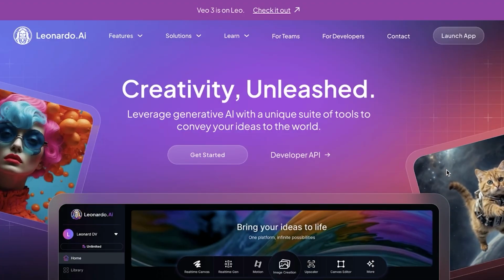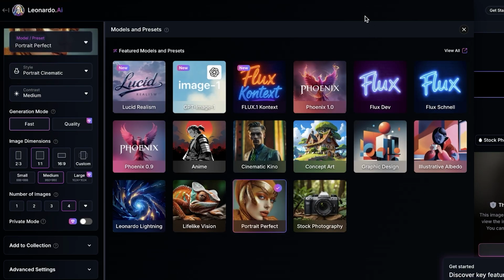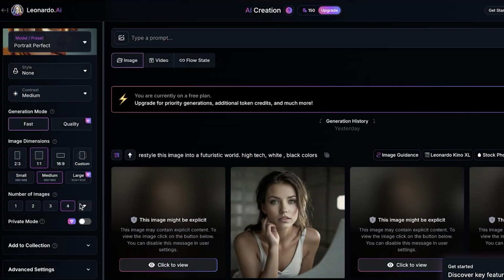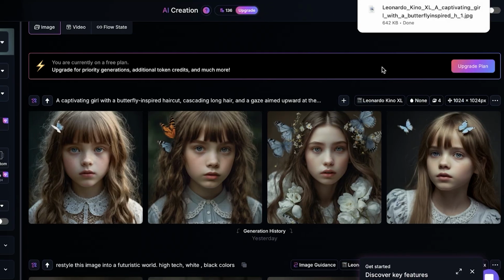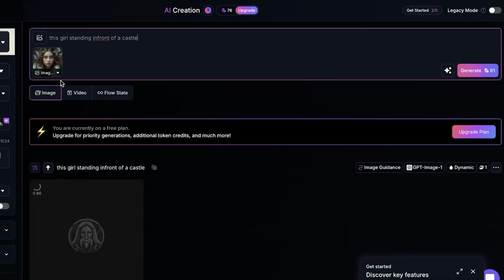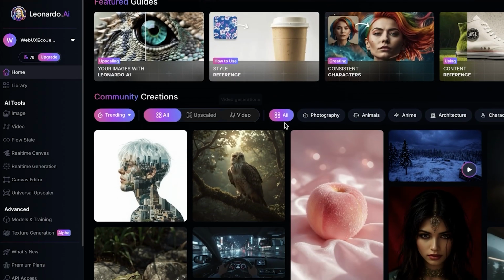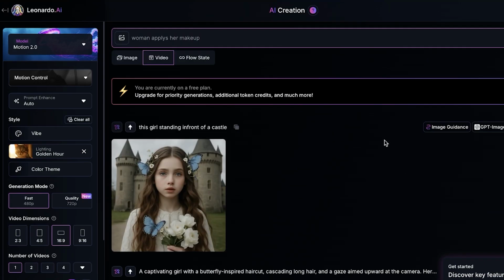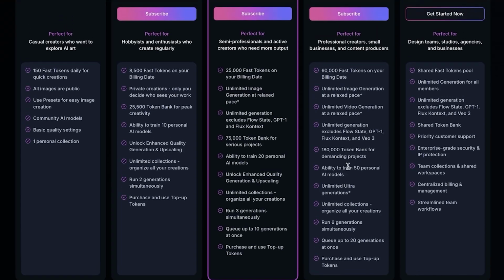How To Create Consistent Character With Leonardo AI (Step by Step Tutorial)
Learn how to create consistent characters using Leonardo AI in this step-by-step beginner tutorial. You’ll discover how to define your character’s visual style, upload reference images, and use refinement prompts to maintain consistency across multiple outputs. I’ll also show you how to manage variations, adjust lighting and poses, and export a cohesive character set for branding, content creation, or client use. Perfect for creators and marketers aiming to build reliable AI-generated characters in 2025.